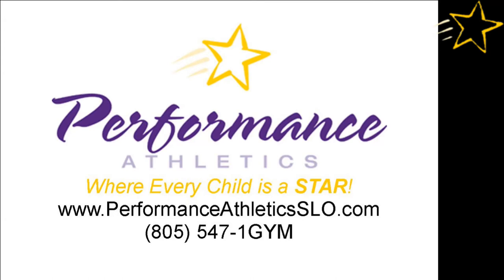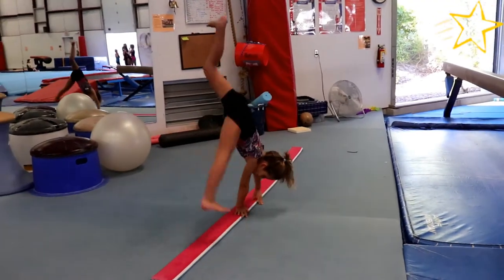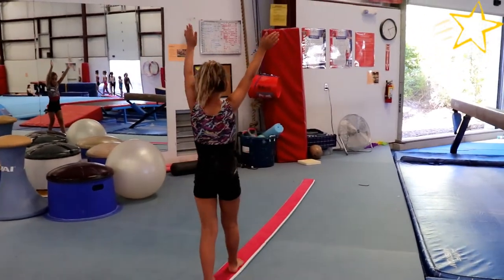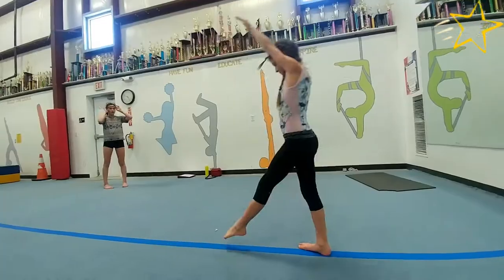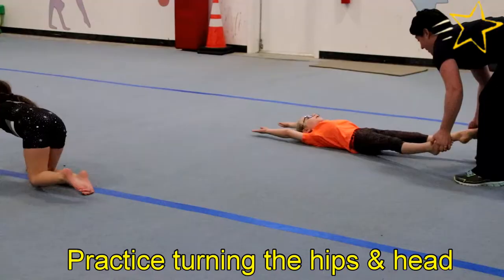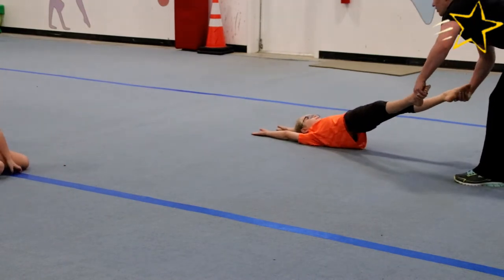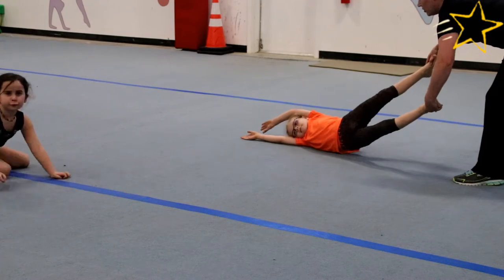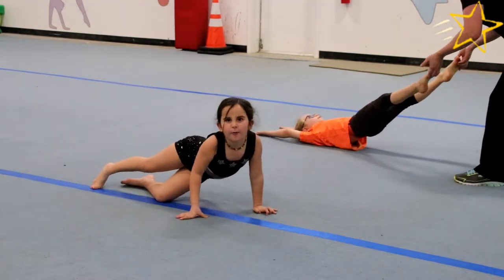Home Drill of the Day: cartwheel shape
While we always encourage learning skills in the gym under the supervision of a coach, we know there will likely be some home practice during this shut down. Once your little Star can do a cartwheel with correct patterning & their hips going through vertical, it's time to work form. And please leave the spotting to the professionals- it takes hands-on practice & quick reflexes to be done safely.